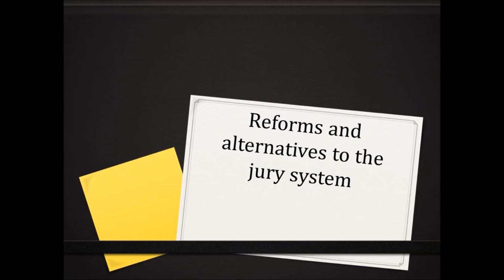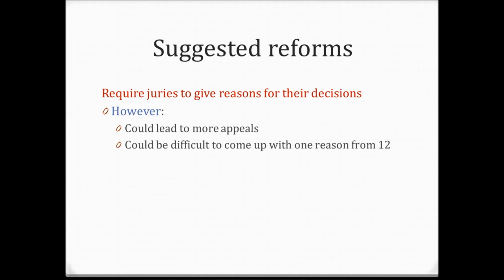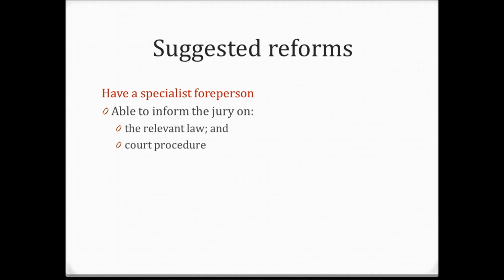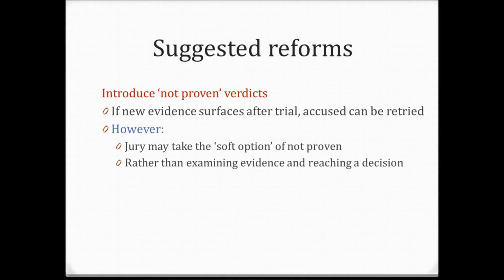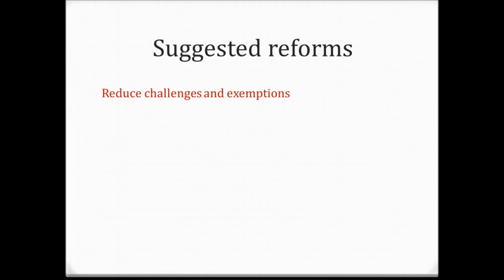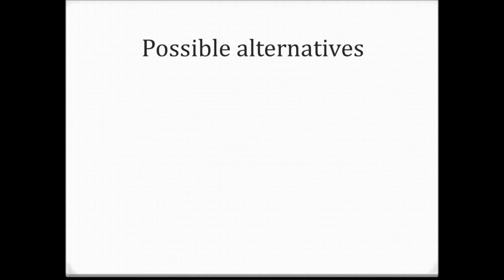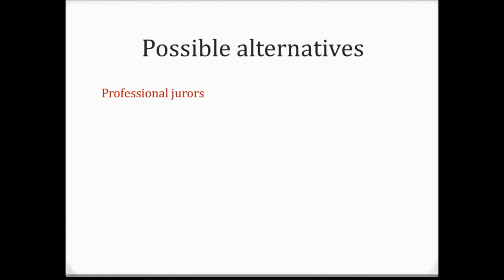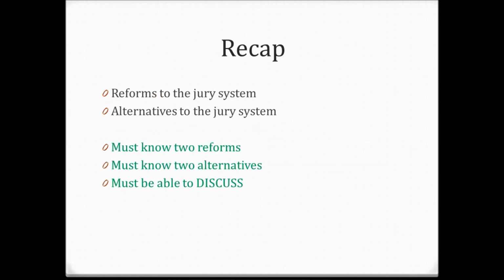VCE Legal Studies - Unit 4 AOS2 - Reforms and alternatives to the jury system